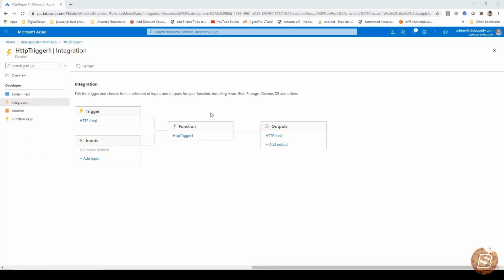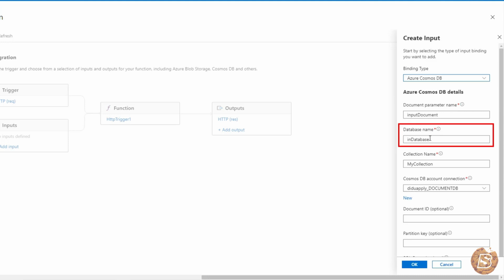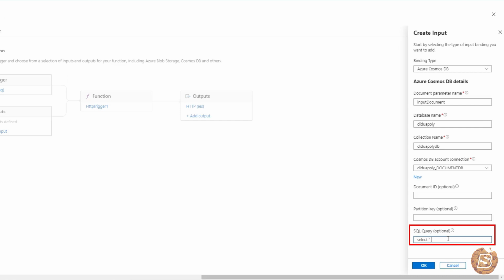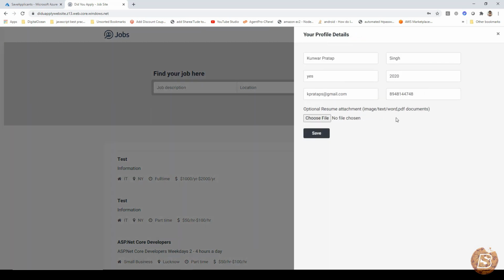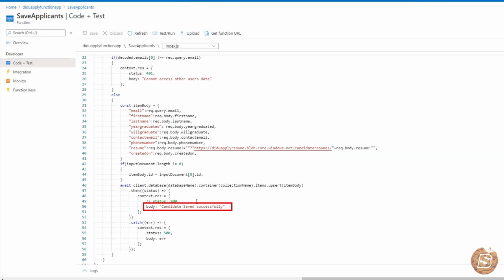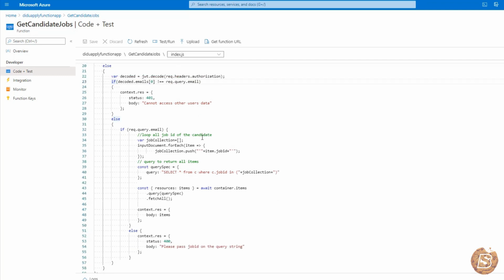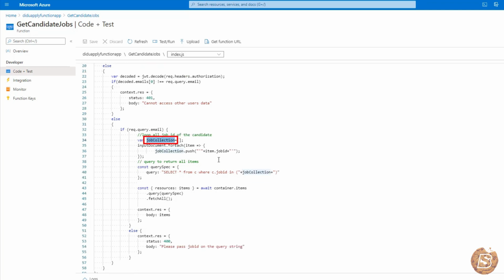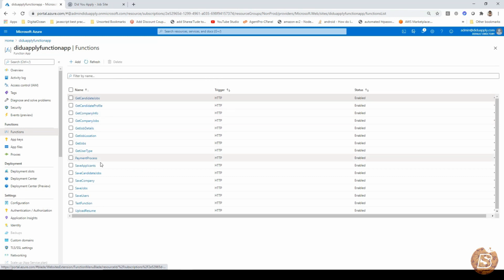12. Exploring Project Functions - II - Candidates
Exploring Project Functions - II - Candidates

Welcome back to SkillBakery Studio! In this episode, we continue our journey through project functions, this time focusing on candidates. We'll delve deeper into how project functions can streamline your candidate-related processes.

Thank you for joining us on this educational journey as we explore the power of project functions.